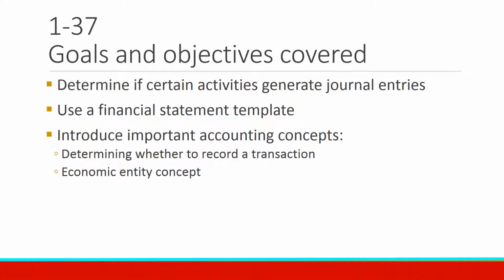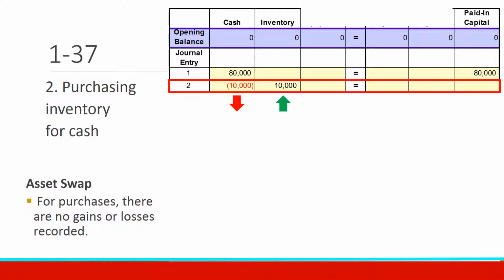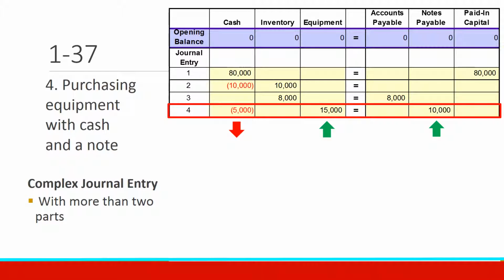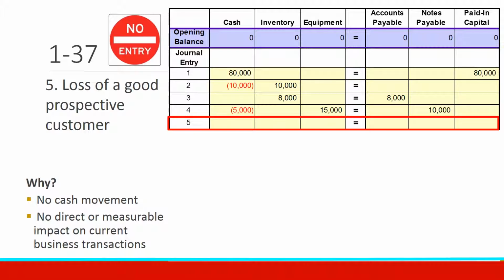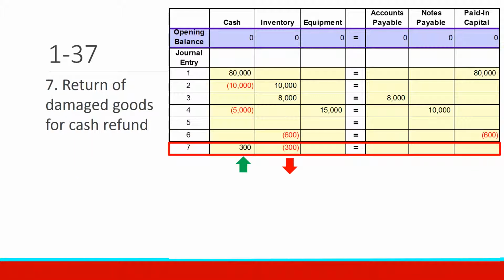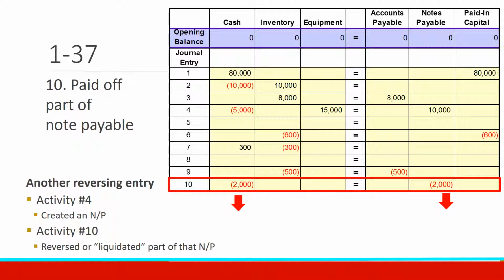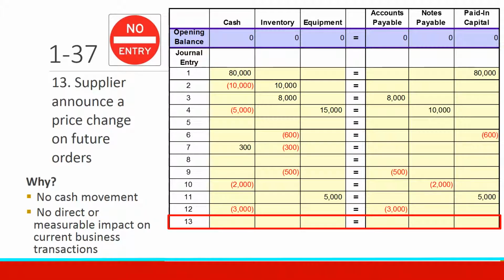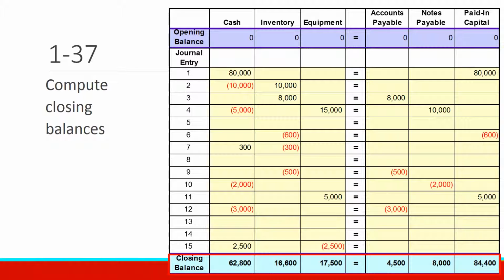Homework Rant 1 37